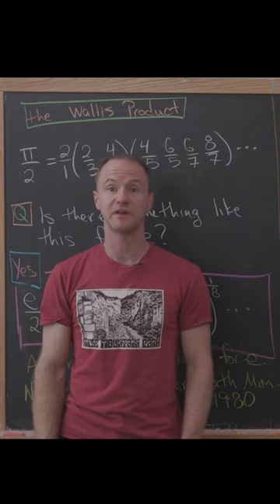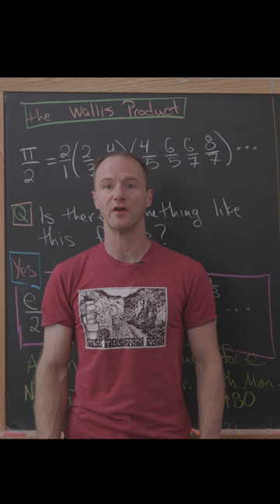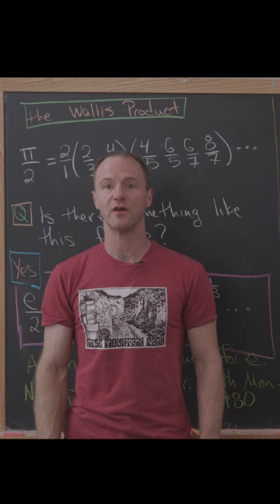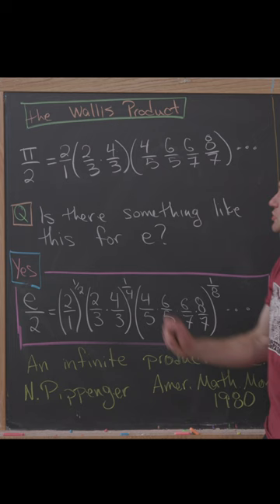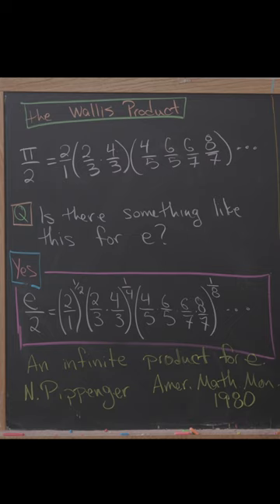a nice infinite product for Euler's number.